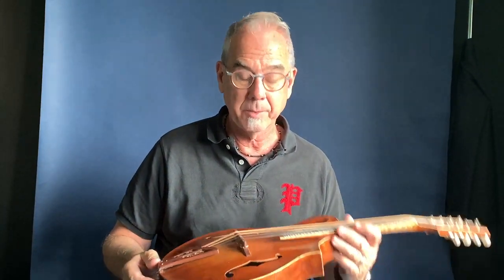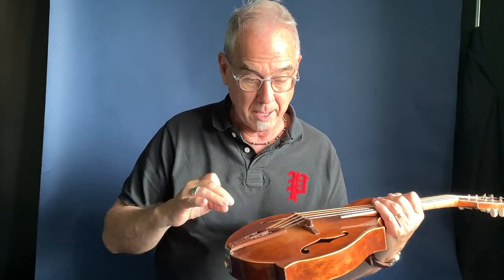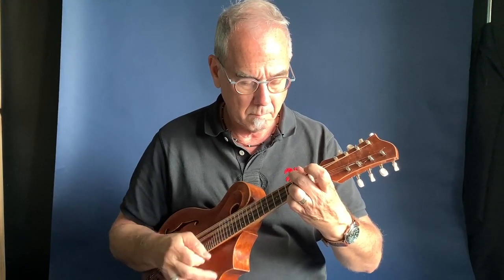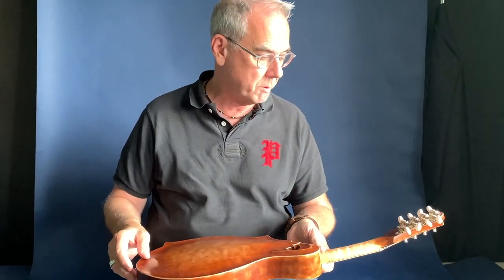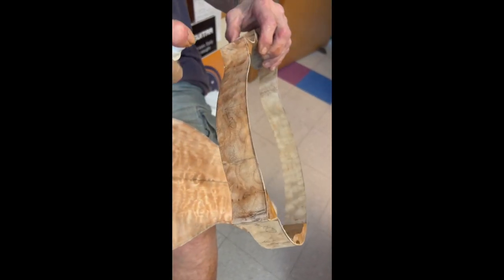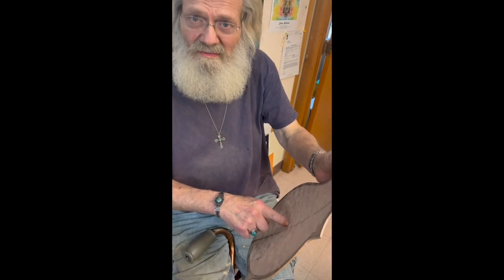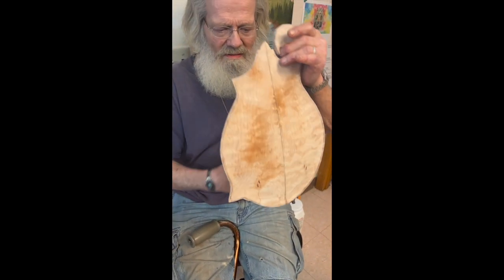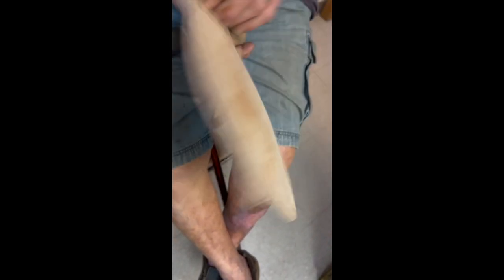A new Finn mandolin (and an interview with Finn himself)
Willie talks briefly about our friend Finn and the mandolins he makes, and then Finn himself describes part of the build process, particularly tap-tuning.